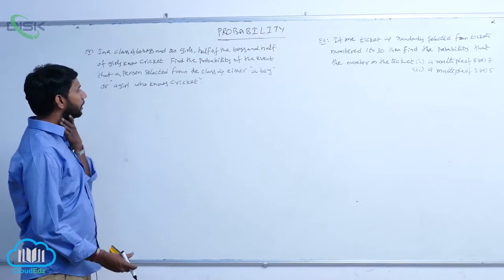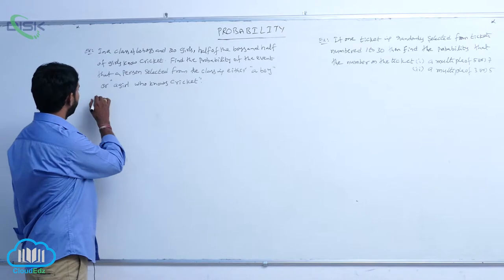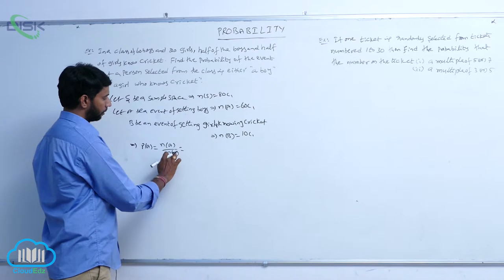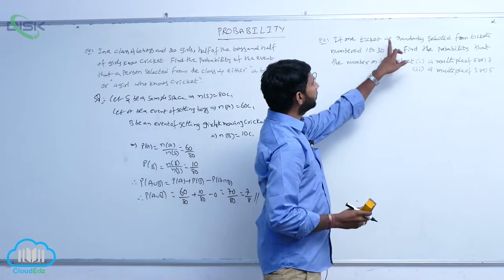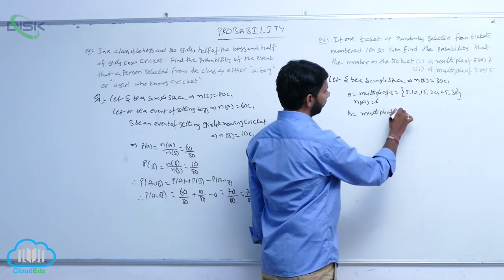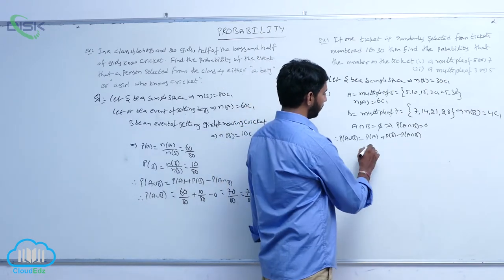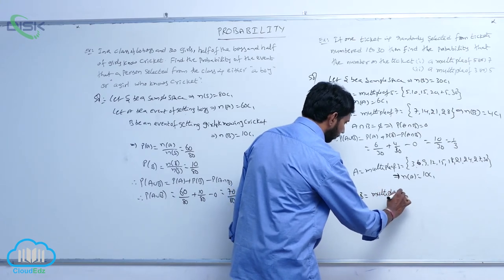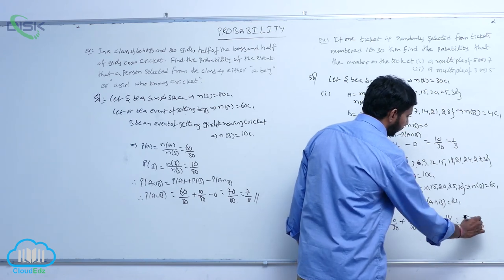Random experiments and Events || Problems on Probability 4 || Disk Telangana